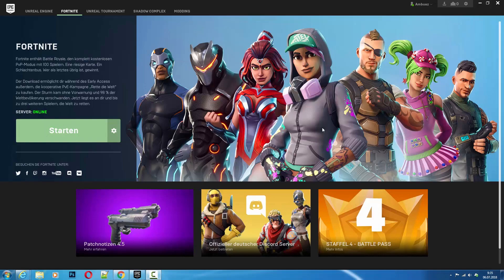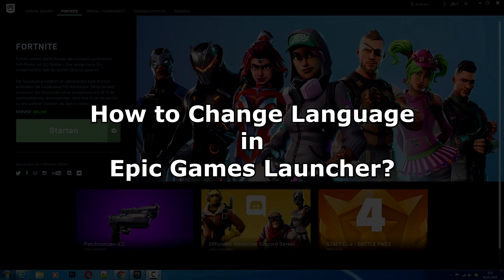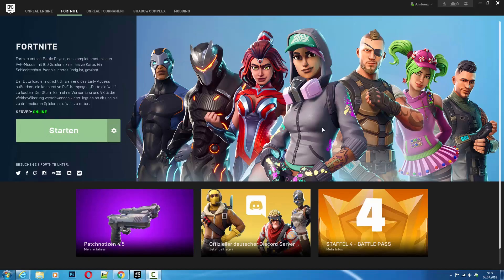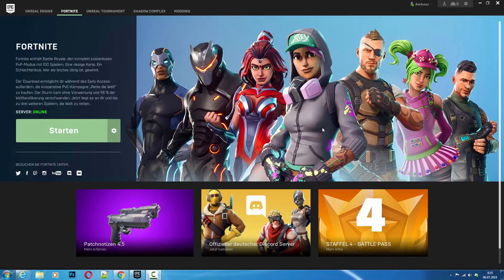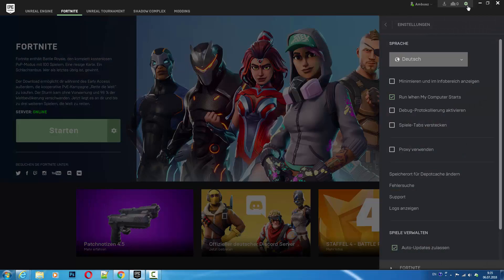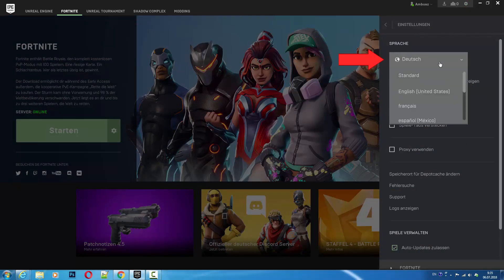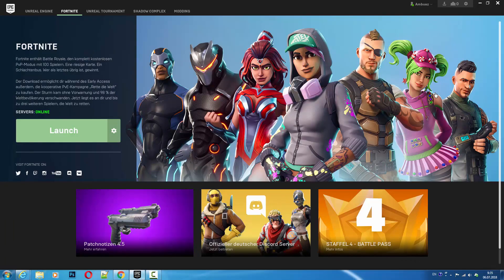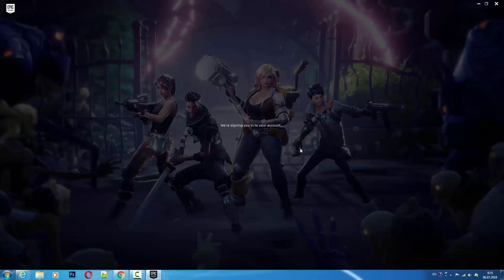Fortnite: How to Change Epic Games Launcher Language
This guide will explain how to change language in the Epic Games Launcher. The guide is short and contains only important information.